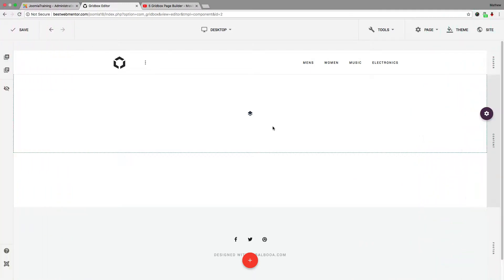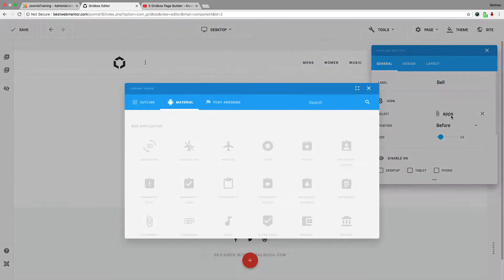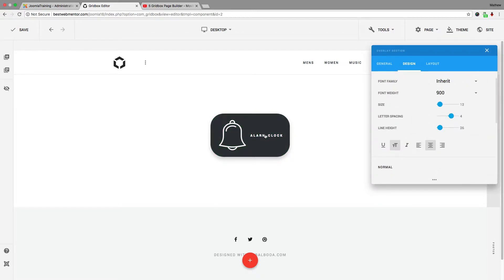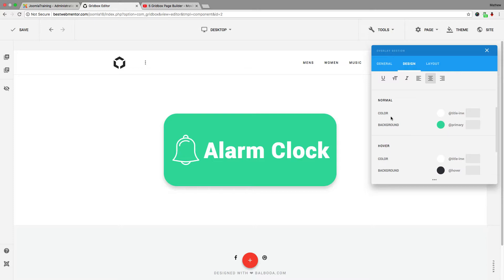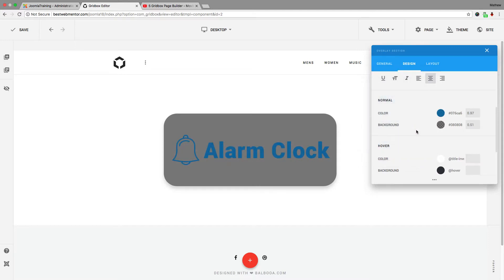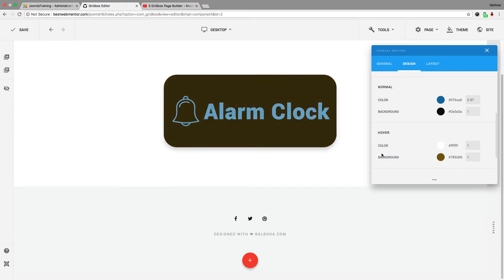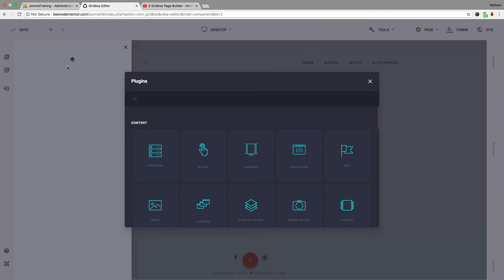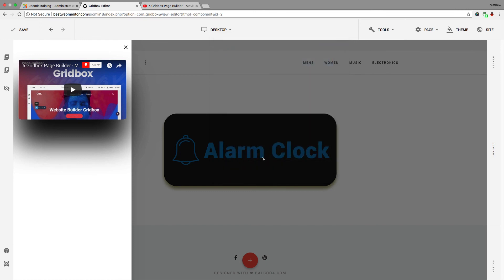Gridbox Joomla! Page Builder - Overlay Section Element